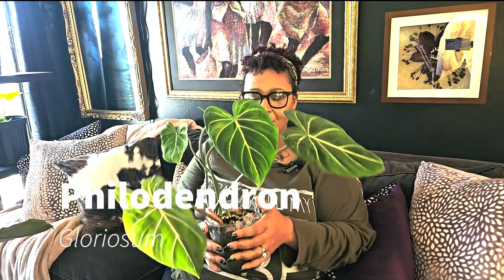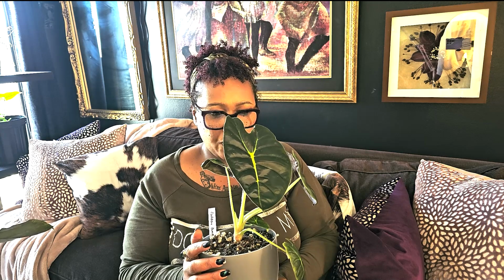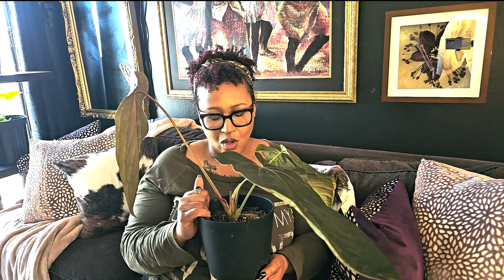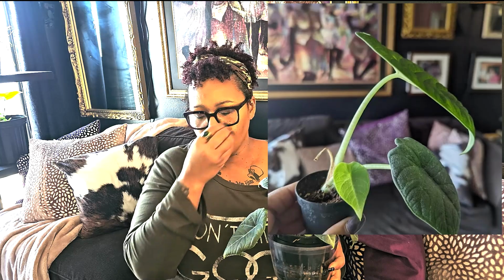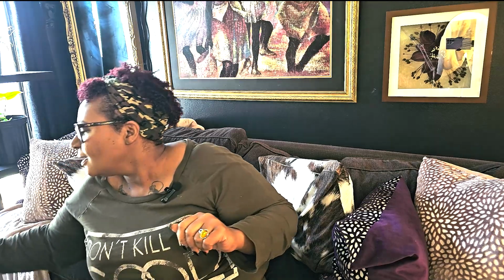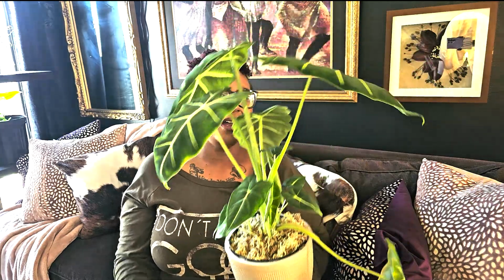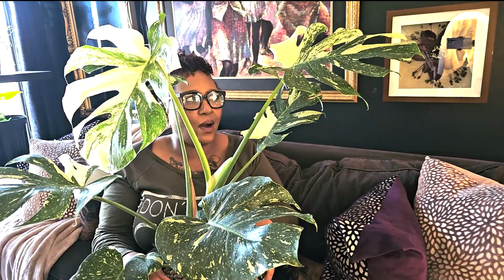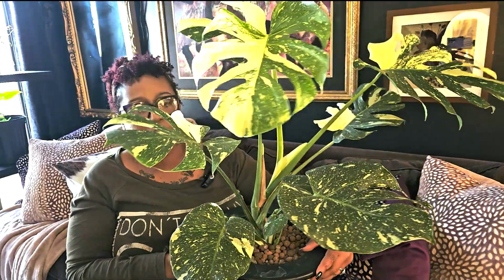My January 2024 Favorite Plants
This video is all about my top favorite houseplants for January 2024, and how I care for them.